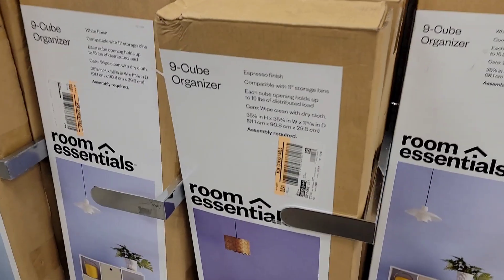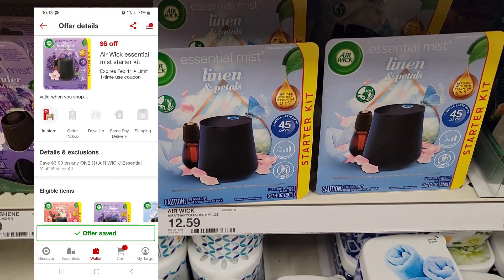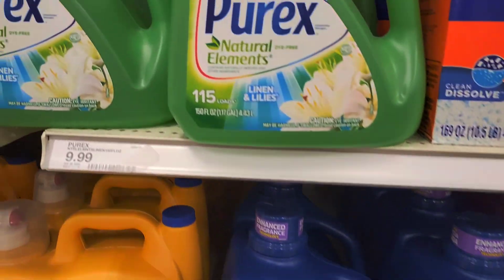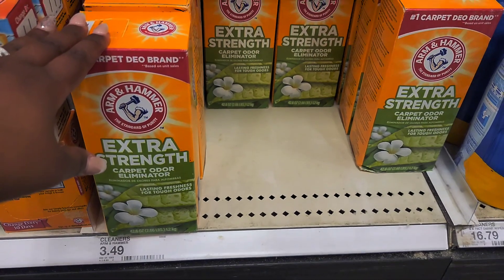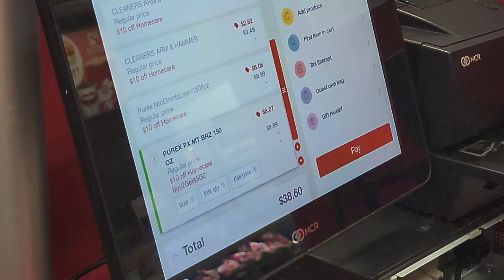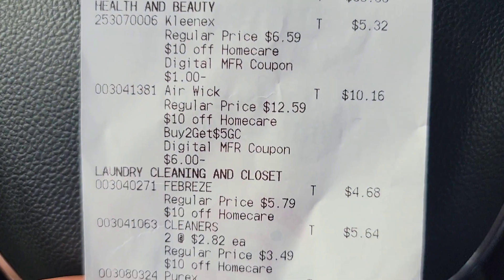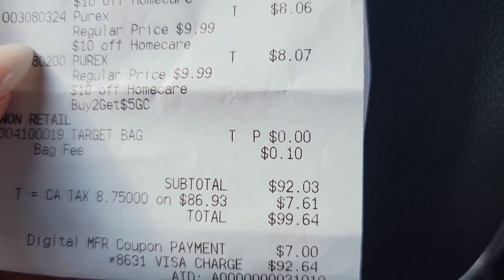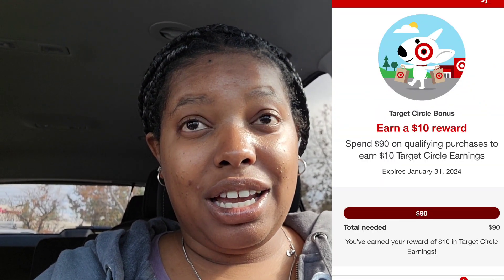Getting $10 off, Gift Cards, and Earning Points at Target